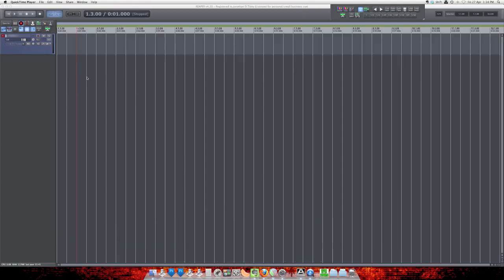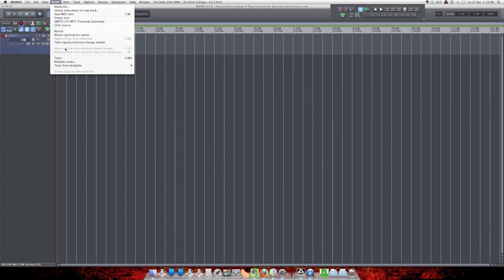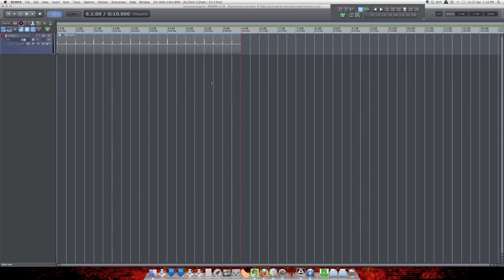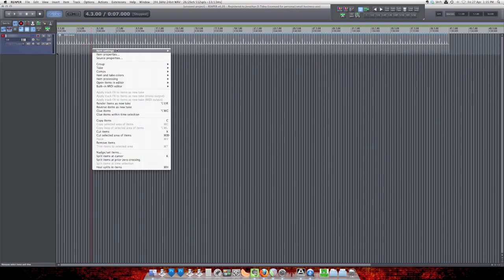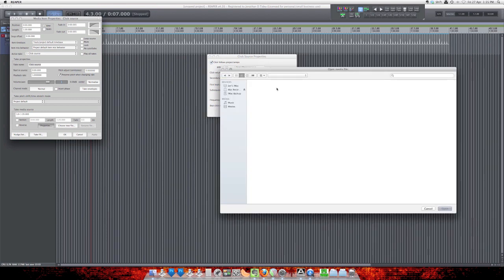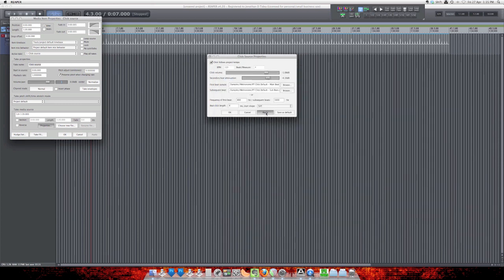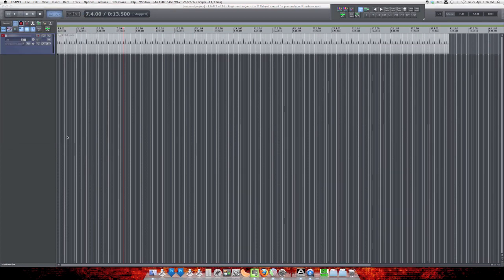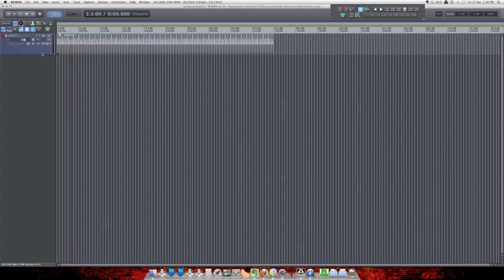Making a Click Track in Reaper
How to make an audio click track (metronome) in Reaper.